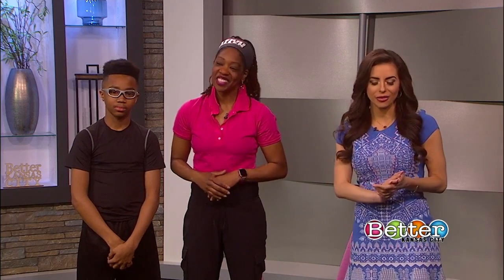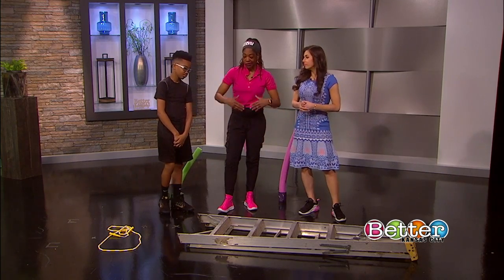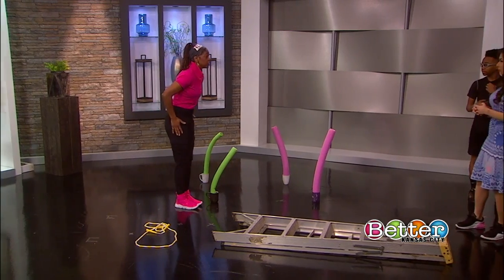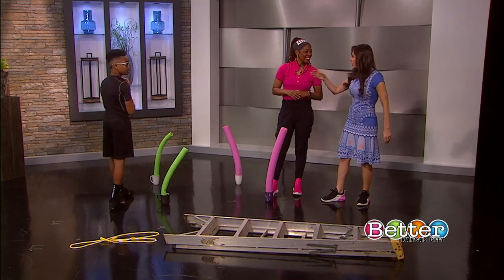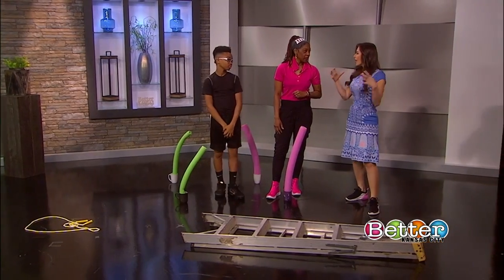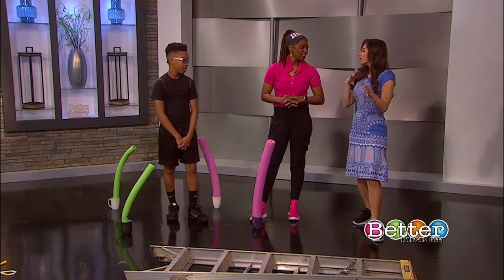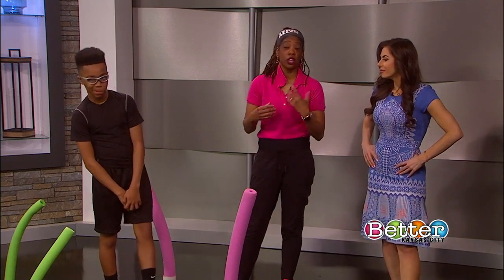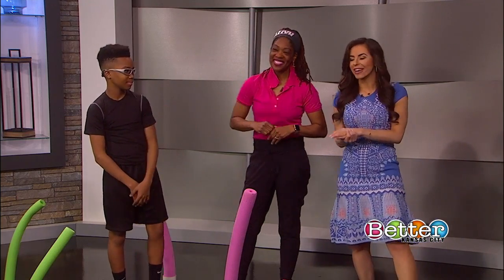Tips to keep up your kids' fitness during spring break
This spring break, let’s get fit at home! Fitness motivator Terri Allen shows us what to do to help work out with the kids.